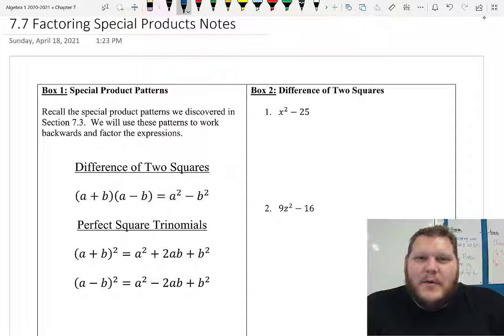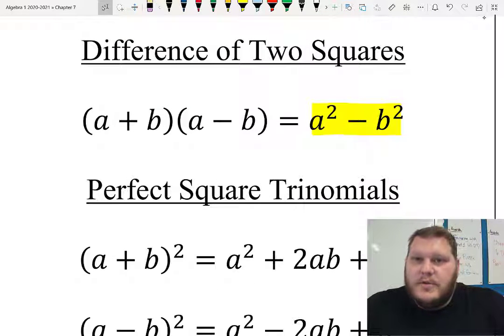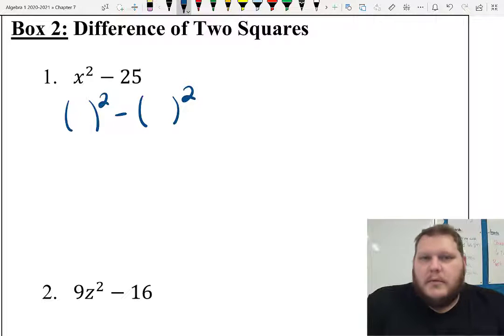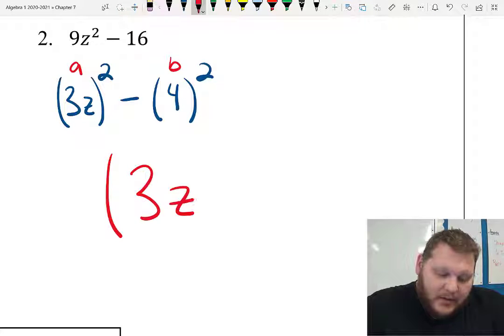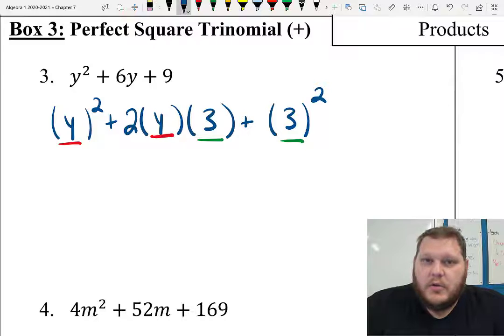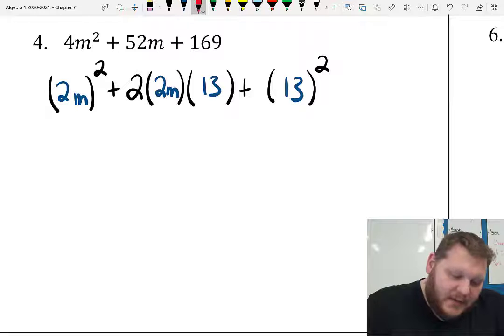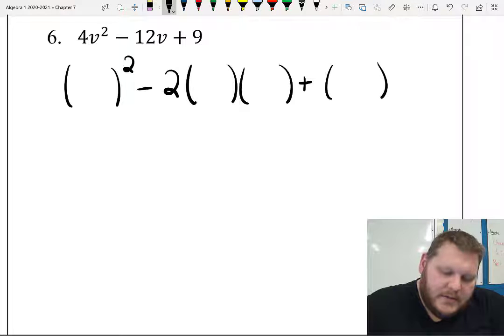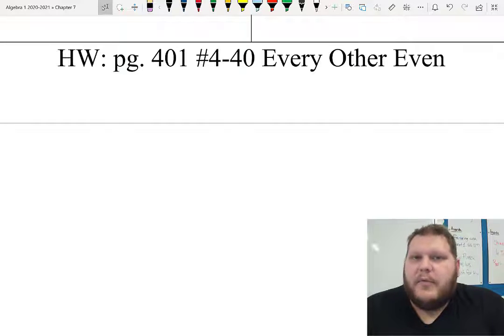7.7 Factoring Special Products Notes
This video serves as a tutorial for 7.7 Factoring Special Products Notes for Algebra 1.